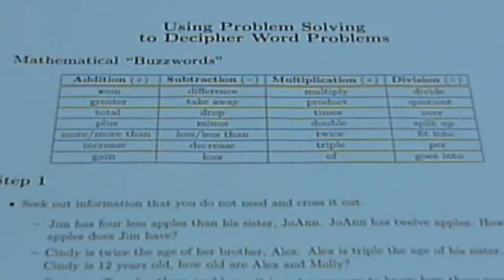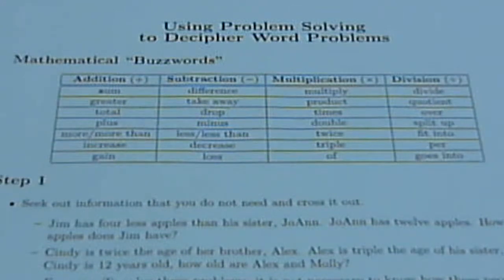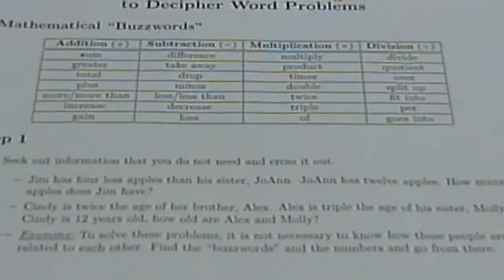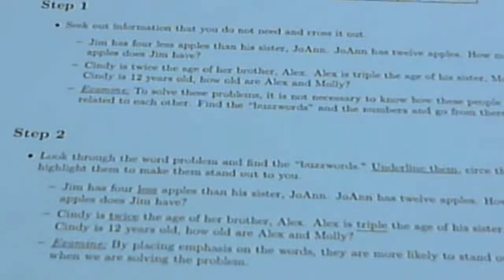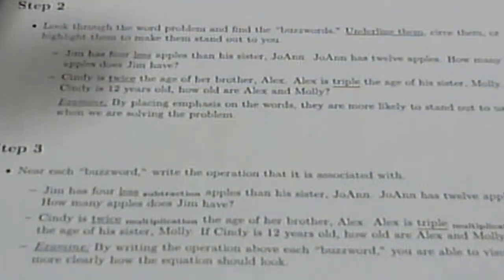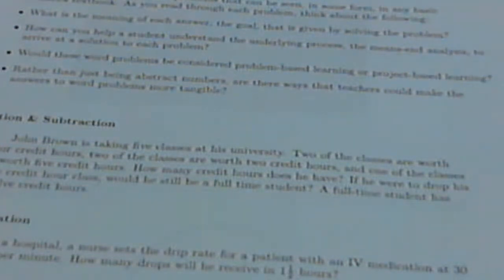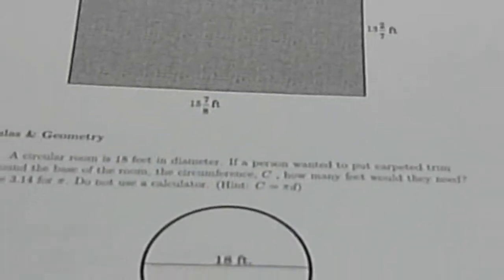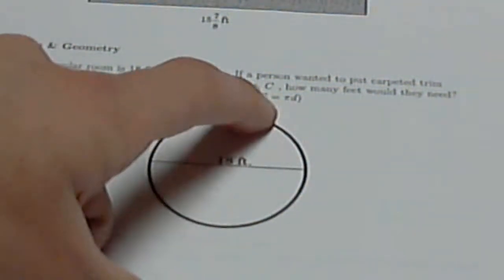9 Word Problems